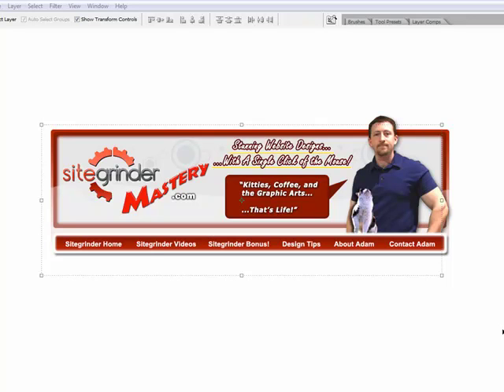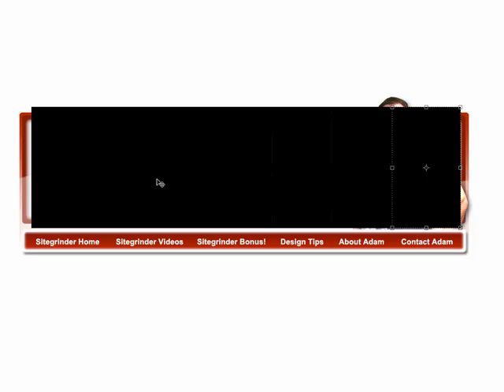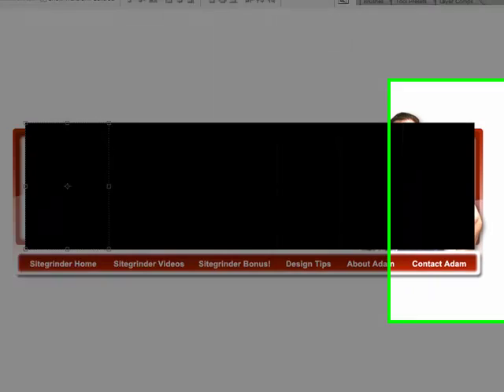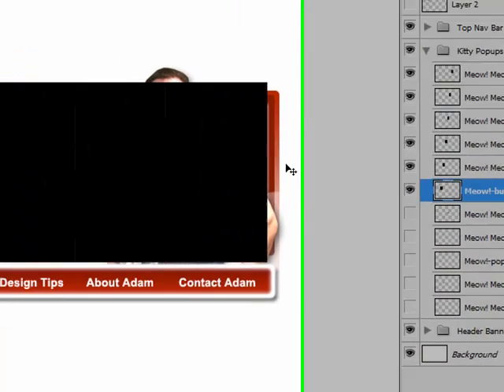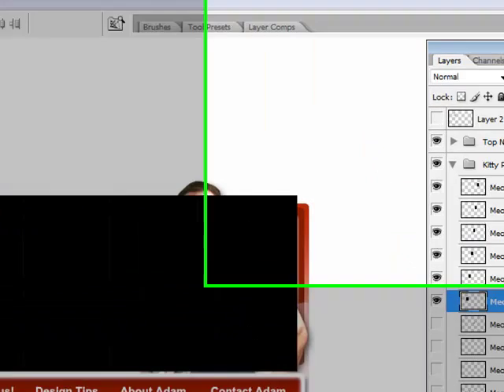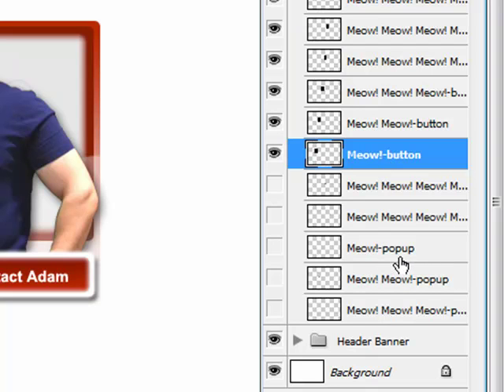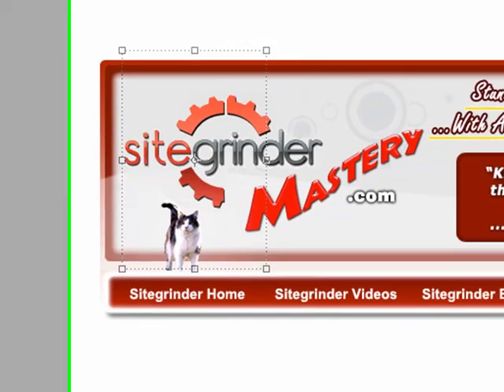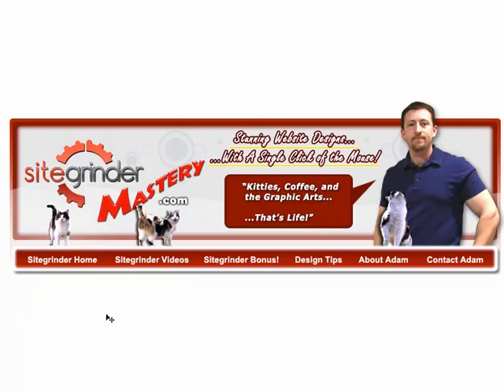Sitegrinder Popup Tutorial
- Get creative with your Sitegrinder designs and learn to create fancy popups that give your site that needed flare and pazaaz!